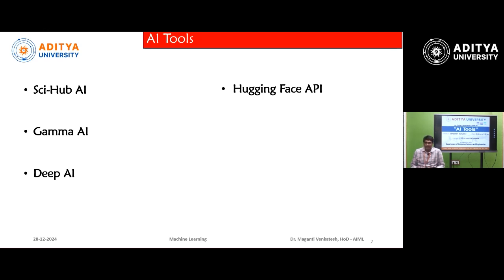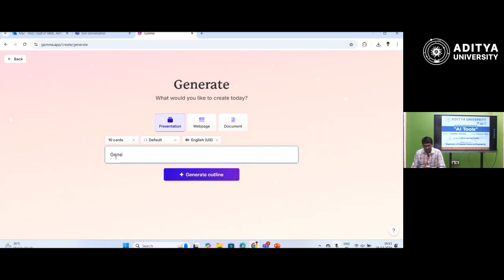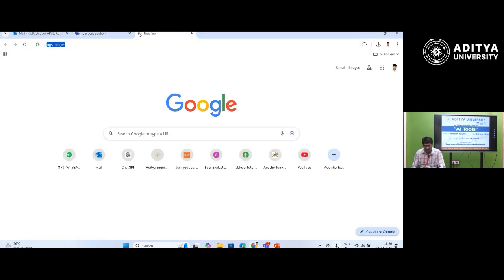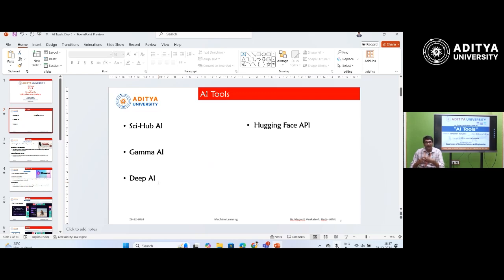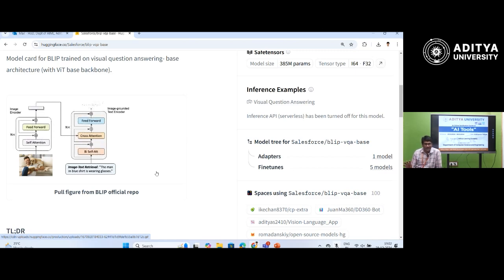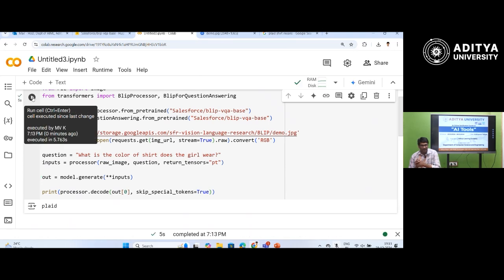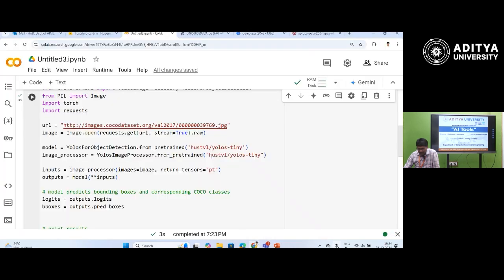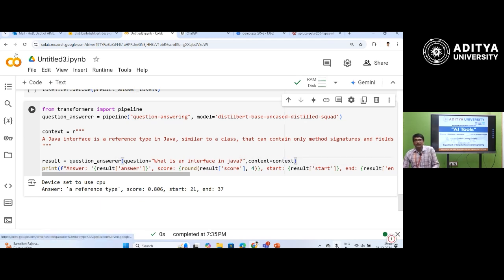An Online Certification Course on "AI Tools" | Day - 5 | Aditya University | Surampalem